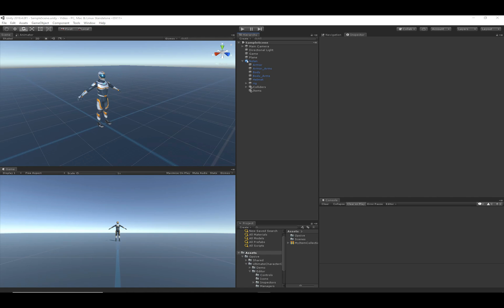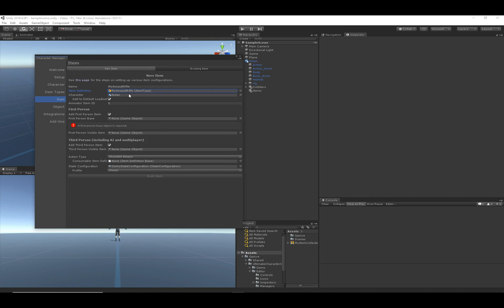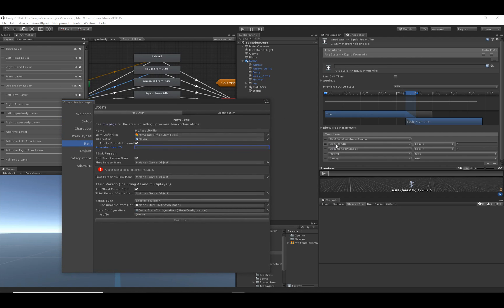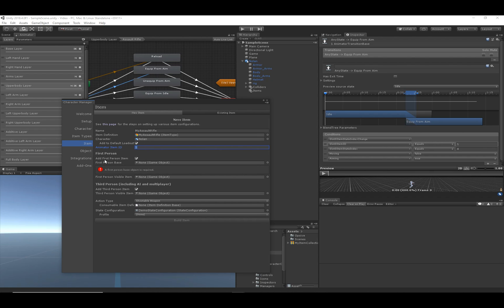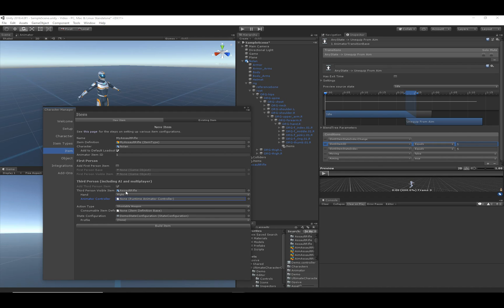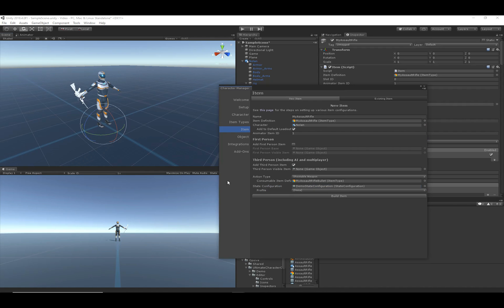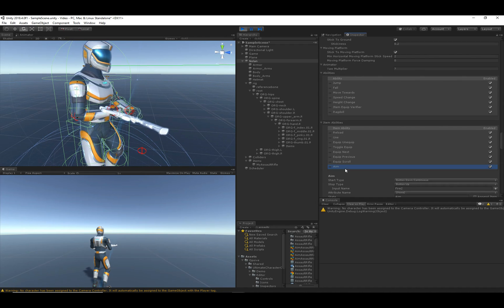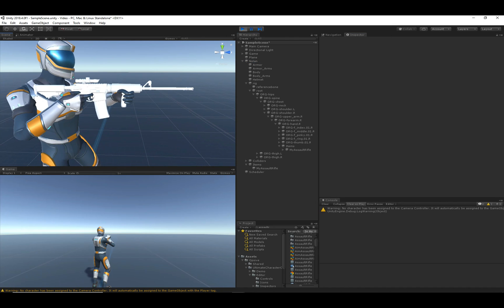Third Person Item Creation